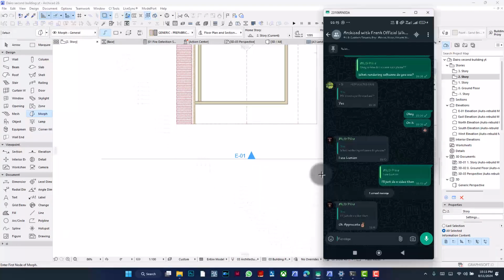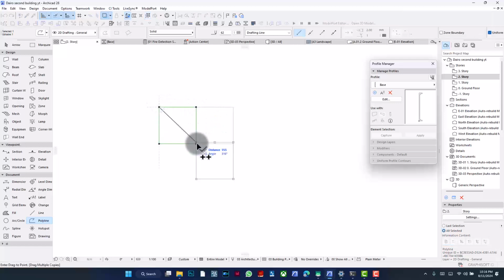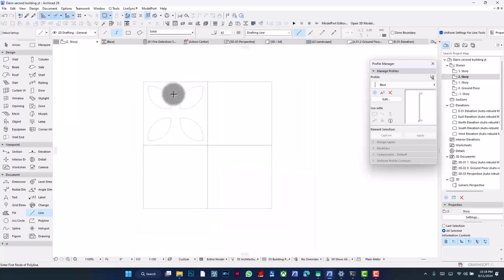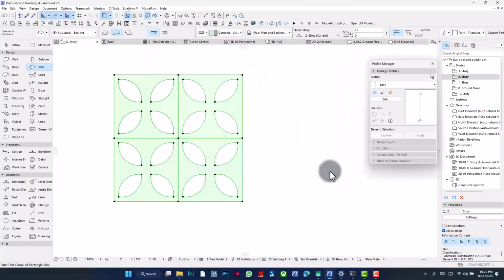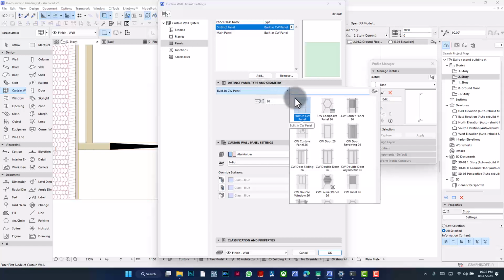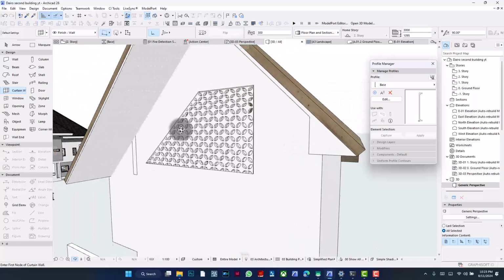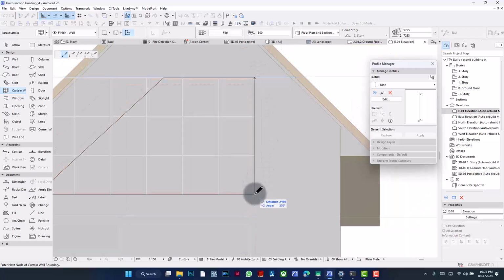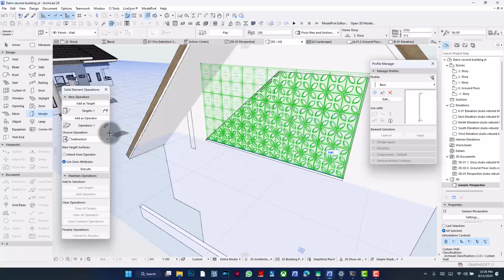how to make custom perforated walls on Archicad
This is the link to our new WhatsApp group. Join to make custom requests and to discuss this video or any other one further or to ask questions